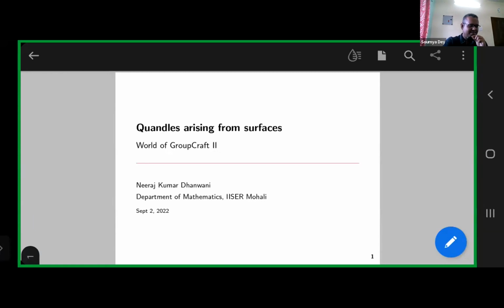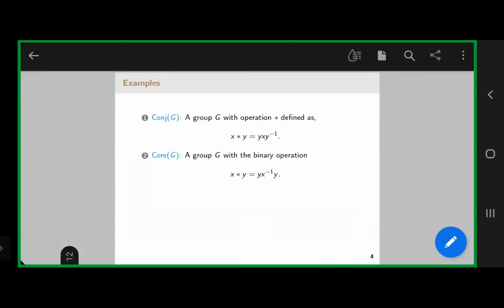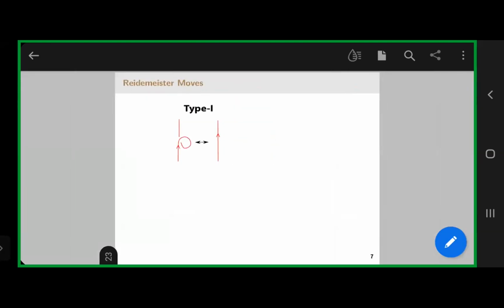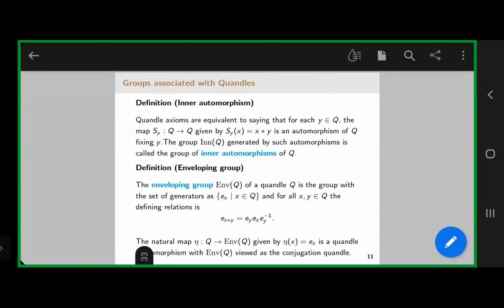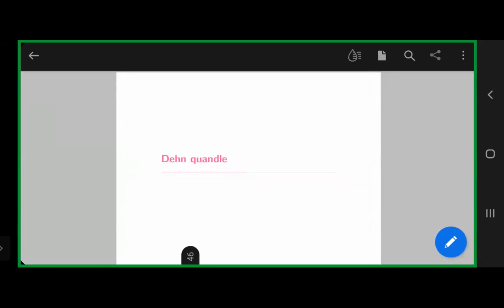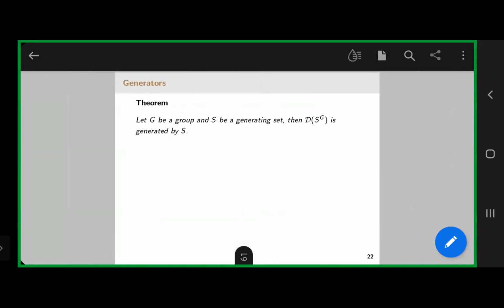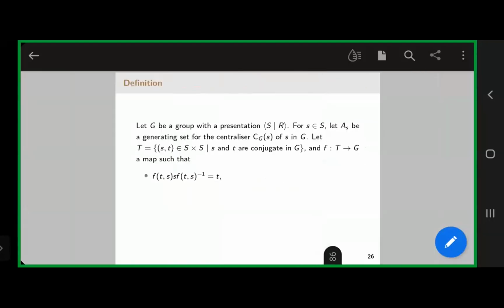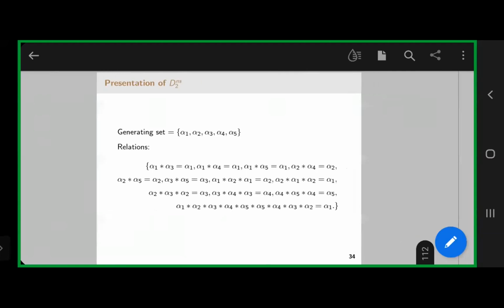WoG 2022 Talk 2.3: Neeraj K Dhanwani - Quandles arising from surfaces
Speaker: Neeraj K Dhanwani (IISER Mohali)

Title: Quandles arising from surfaces
Abstract: Quandles are algebraic systems with a binary operation that encodes the three Reidemeister moves of planar diagrams of links in the 3-space. In this talk, we introduce quandles, particularly the quandle arising from surfaces. To study surface quandles, we study the class of quandles which contain the surface quandles, named Dehn quandle. We prove equivalent conditions for a quandle to be a Dehn quandle and discuss the properties of enveloping groups of such quandles. Specializing to surfaces, we construct a generating set for the Dehn quandle of orientable surfaces and compute their automorphism groups. We shall end the talk by discussing two different approaches to write an explicit presentation for Dehn quandles.